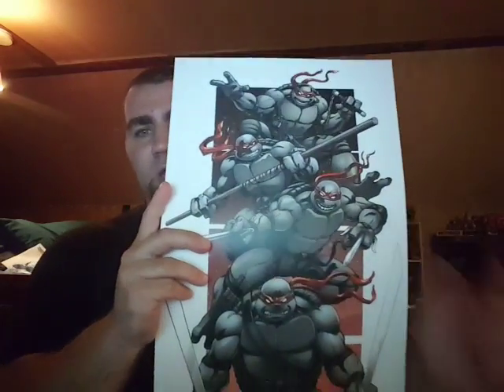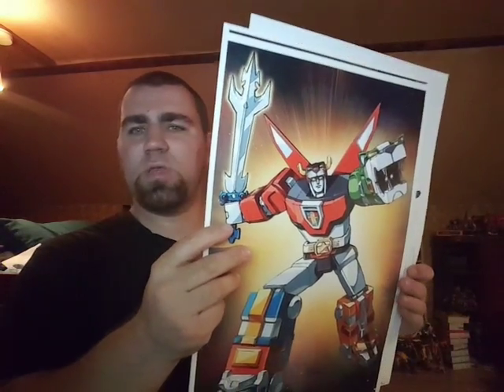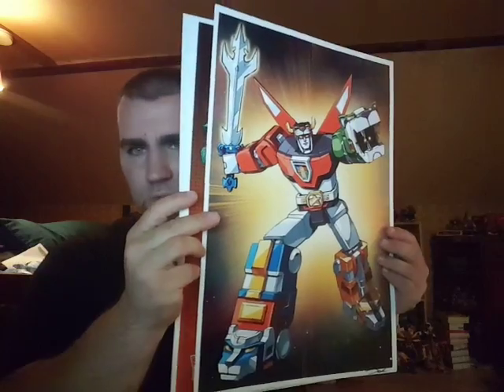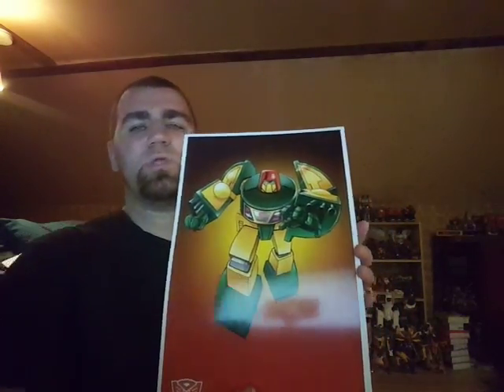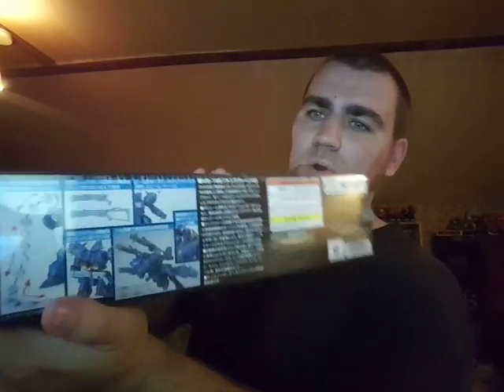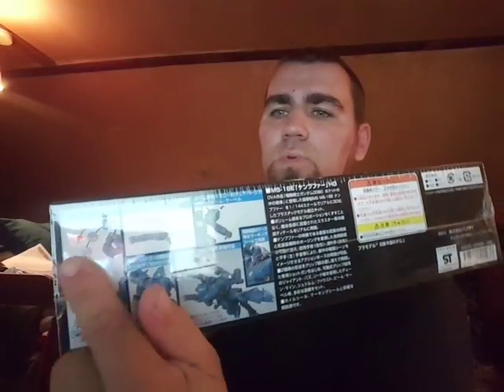V Log NJCC 8-14-16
Follow! Twitter.com/My_geeklife
Like! Facebook.com/thisgeeklife